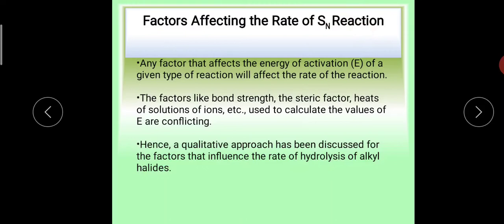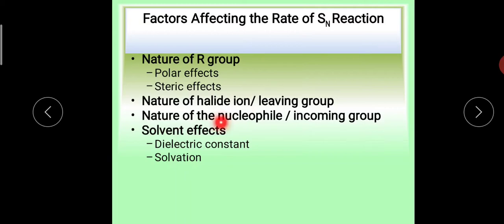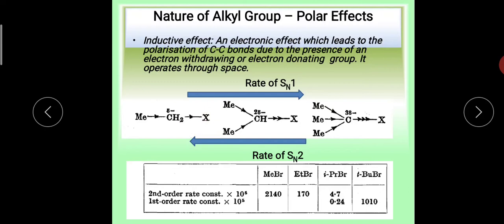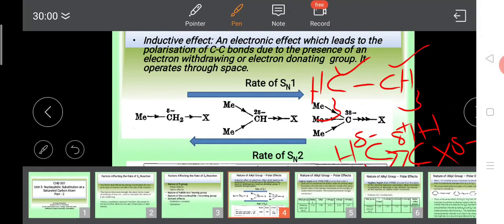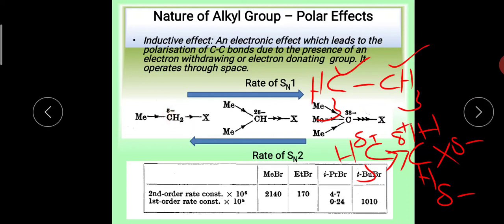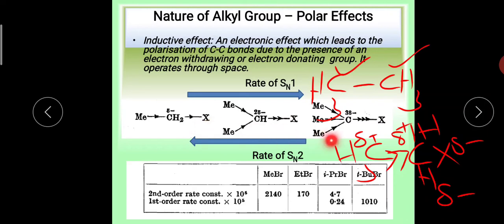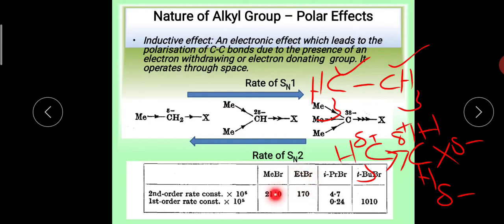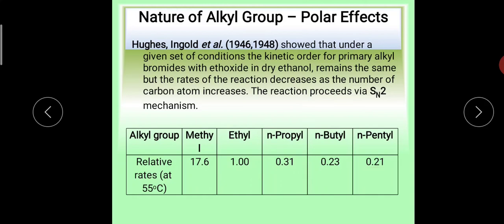Nucleophilic substitution at a saturated carbon atom